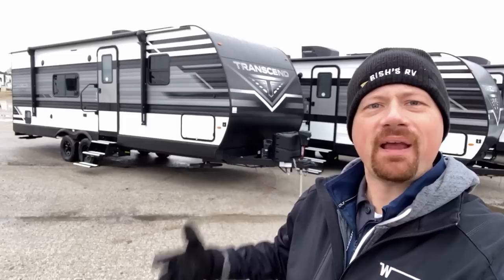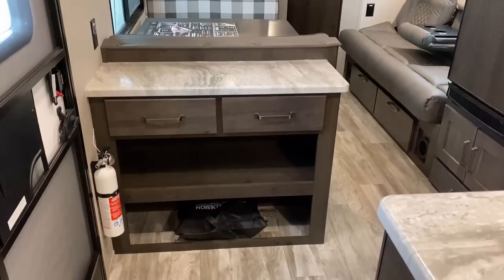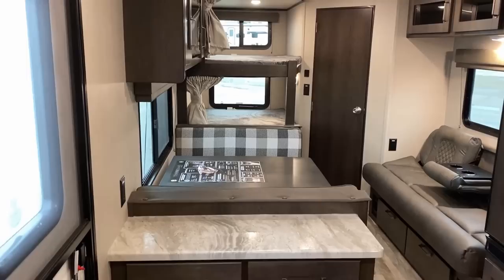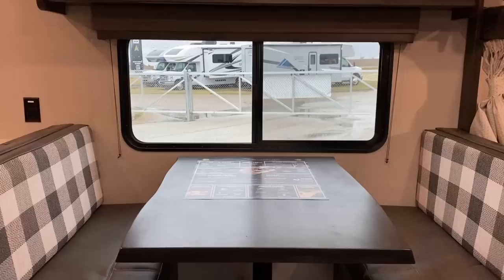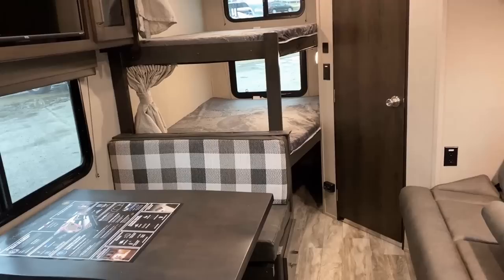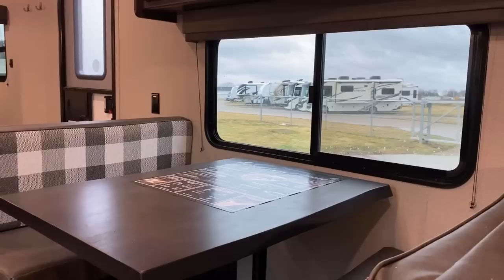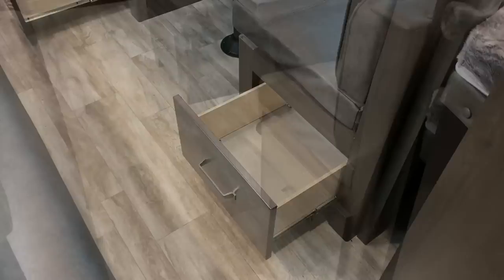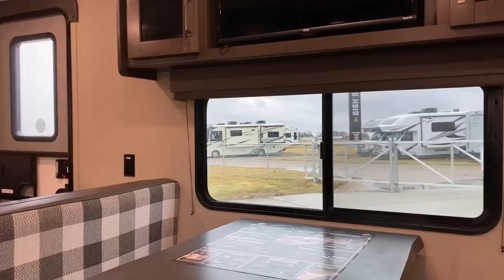NEAR PERFECT Starter Camper!! 2022 Grand Design 247BH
Check Availability Now for this 2022 Grand Design Transcend 247BH Bunkhouse Travel Travel
PLEASE NOTE: Grand Design prohibits their dealerships from publicly publishing pricing on videos like these or our website. I do apologize for the need to call for pricing in this instance!

BY YOUR POPULAR REQUEST I've recorded this Transcend bunkhouse today! I had a BUNCH of people say this was about the best starter family camper they had seen.. and man I have to say they just might have been right!

But EVERY Camper seems to have their own little advantages and drawbacks. If you'd like to compare this camper to something similar, then try these!

2022 Grand Design Transcend 247BH Specs:
Hitch 546lbs
Cargo 1367
Empty 5,628
Max 6,995
Length 29' 11"
Height 11'
LP 40 lbs
Furnace 35k
Awning 15'
Bed 60x80

00:00 Transcend 247BH Floor Plan & Overview
02:01 RV Living Room
04:25 Bunkhouse Area
07:34 RV's Bathroom
09:03 Transcend Kitchen
12:10 True Queen Bedroom
12:02 Transcend Exterior
16:00 Docking Center & Storage
18:27 Belly and Ladder
19:25 Roof and Solar